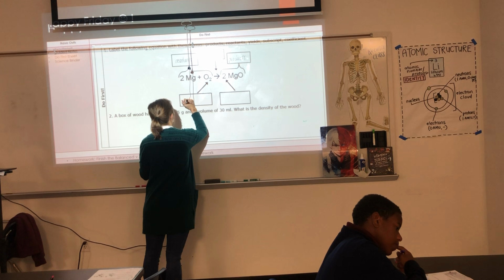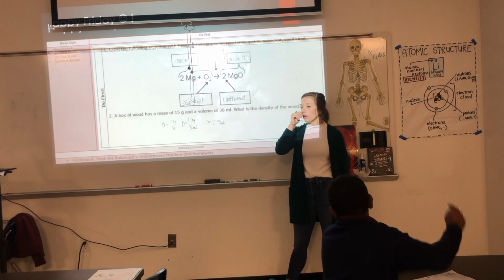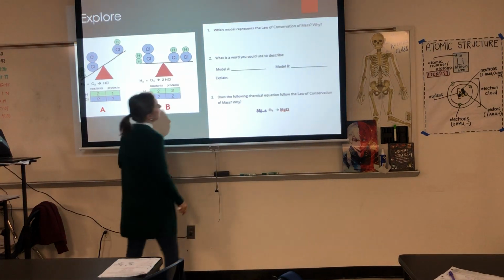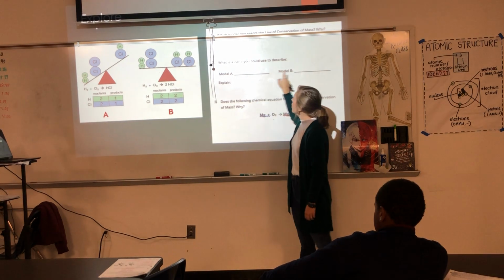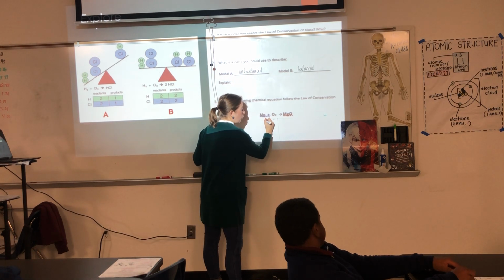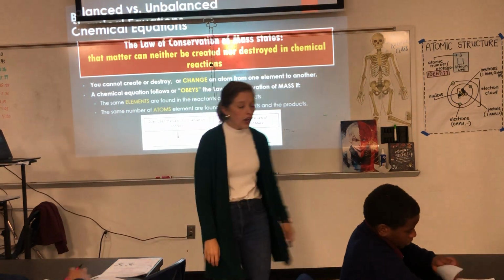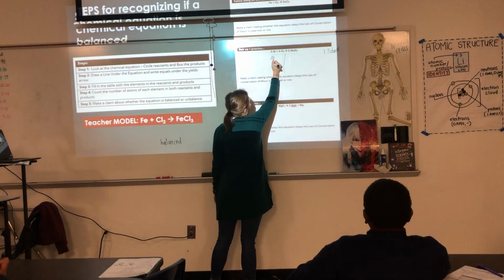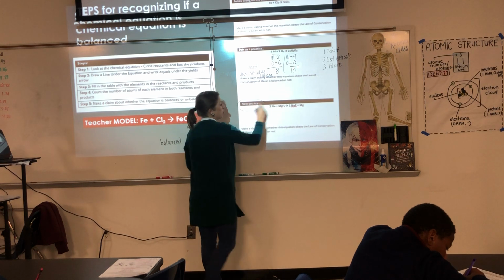3.14 Balanced V Unbalanced Equations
Unit 3: Changes in Matter